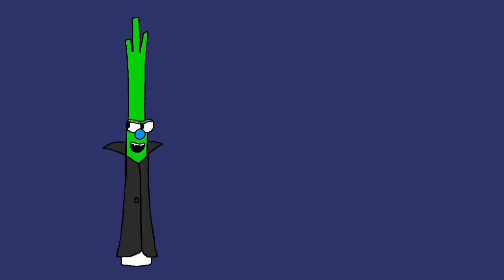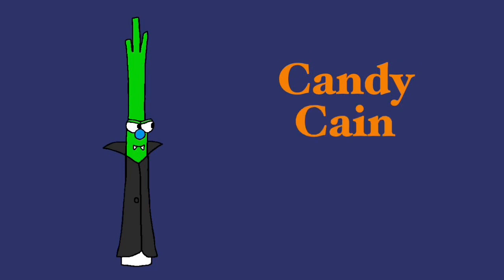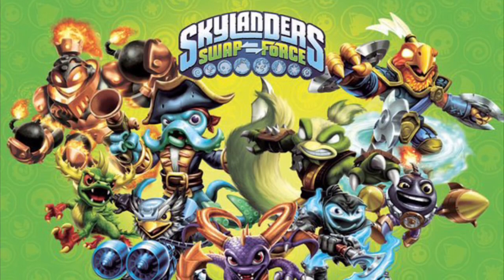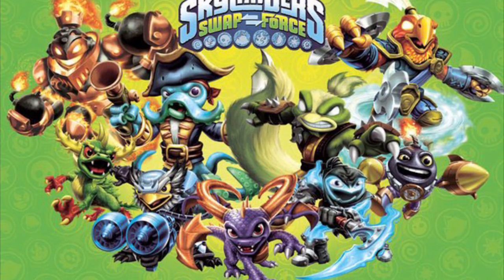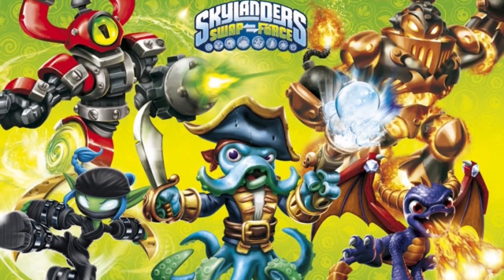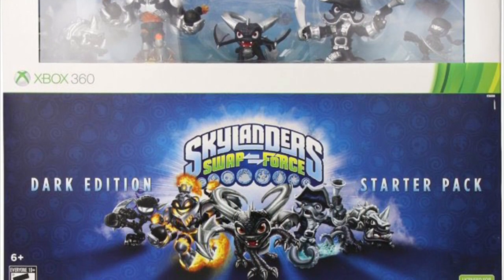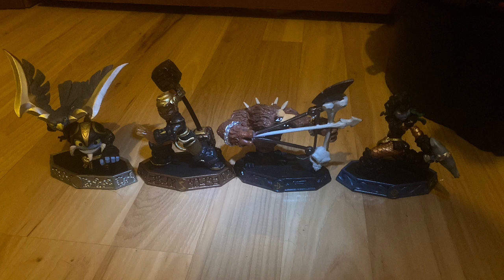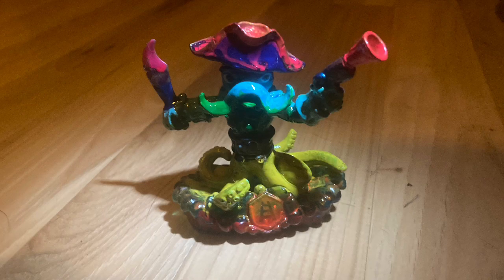Skylanders Swap Force 10th anniversary collection video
I’ll try my best to make more. Plus there’s a special video coming soon.